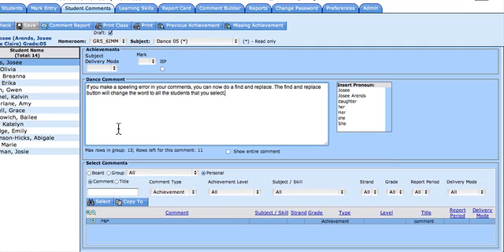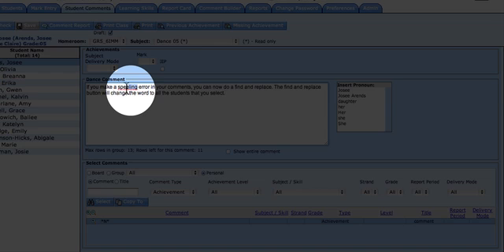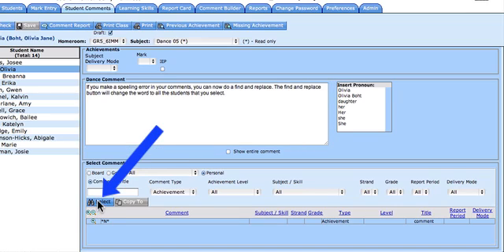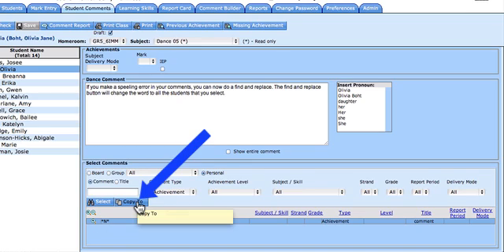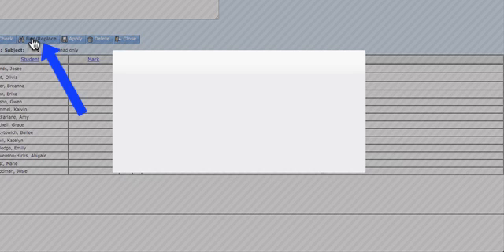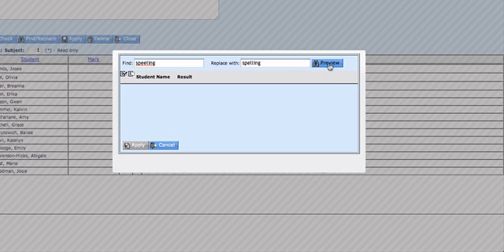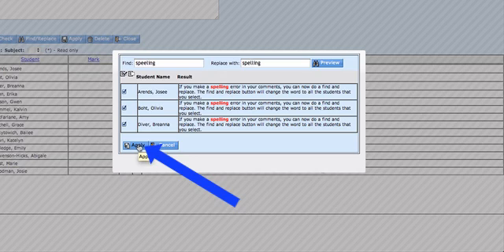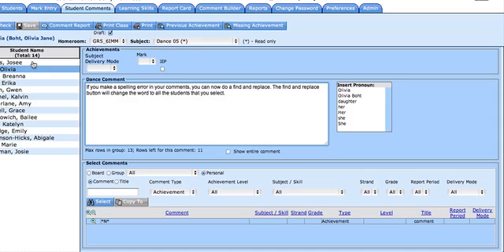Find/Replace in TWEA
This tutorial will show you how to find and replace the same error in many students' report cards using TWEA.